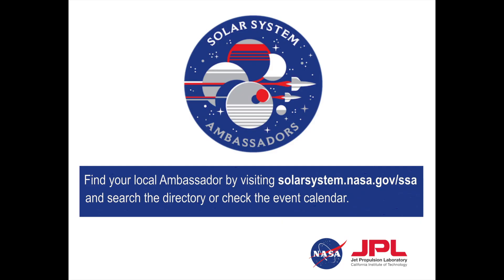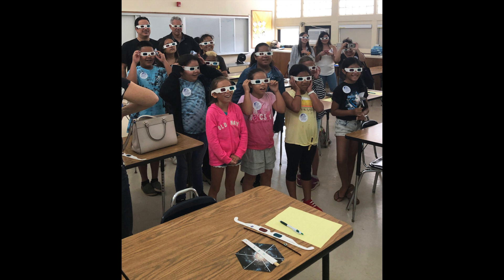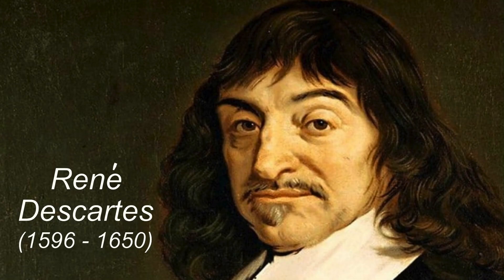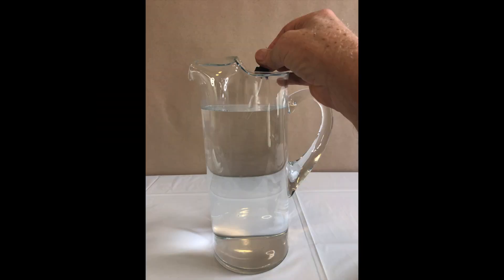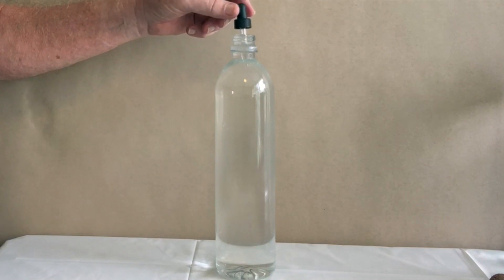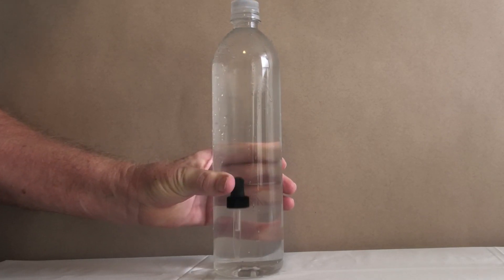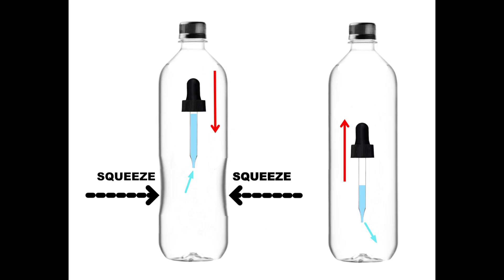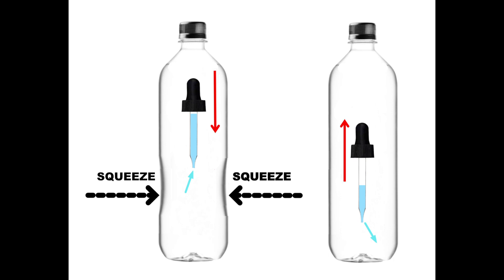NASA / JPL Solar System Ambassadors - Cartesian Divers